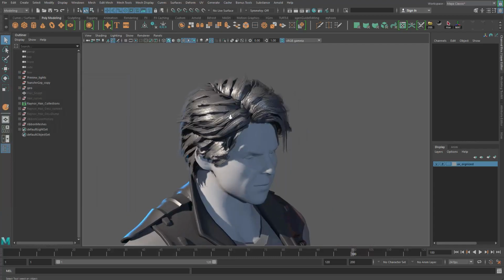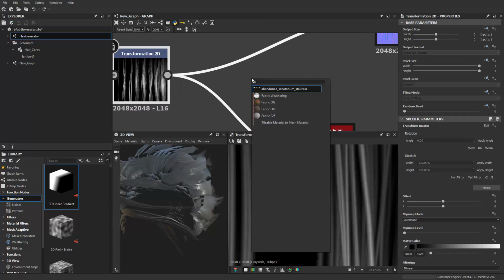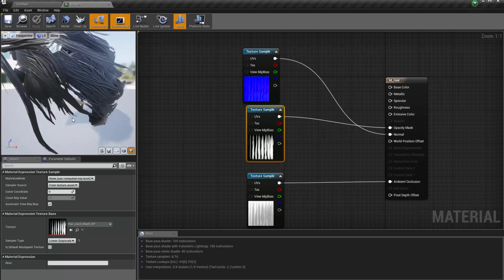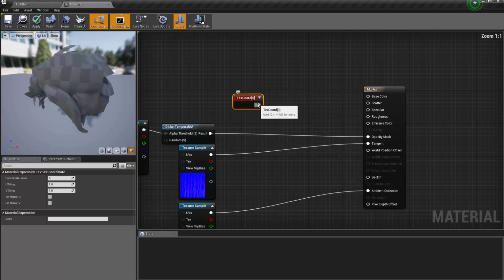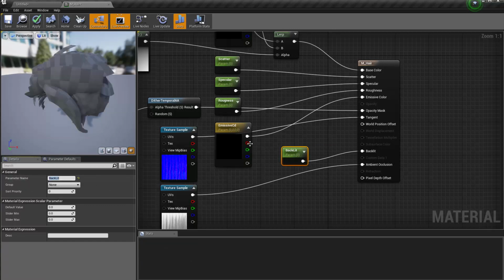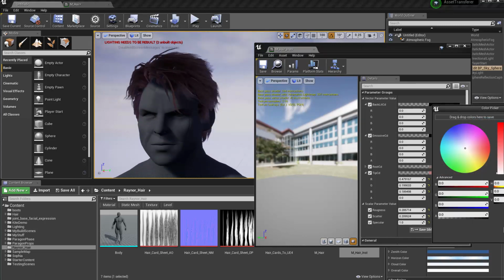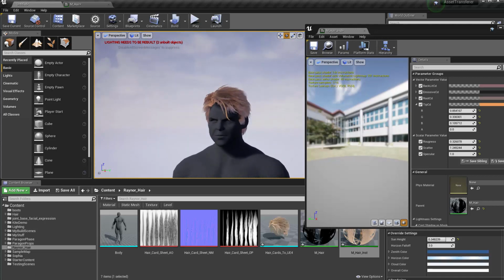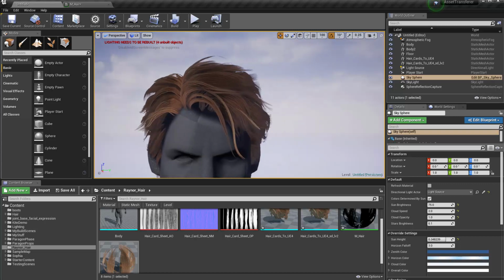Hair Card 09 Bring Hair To Game Engine